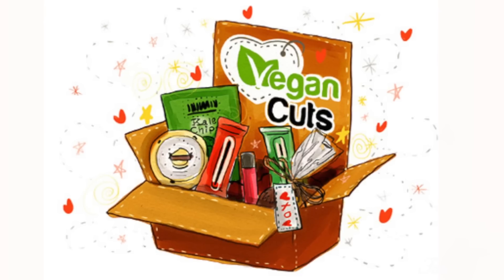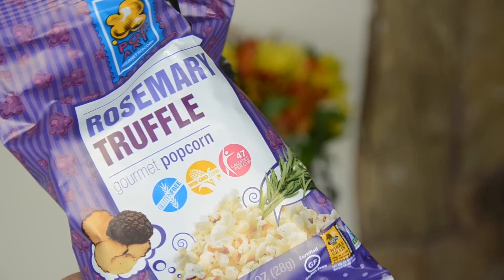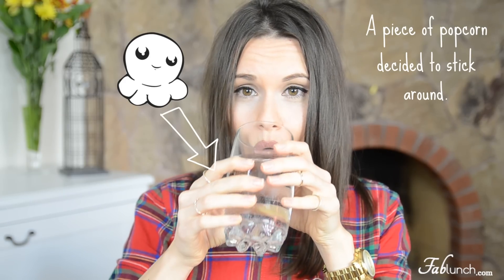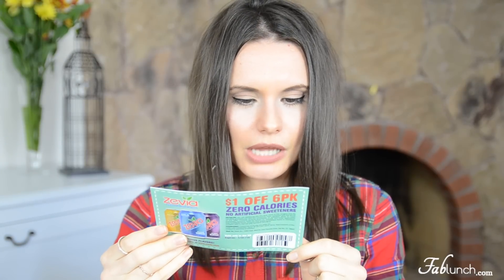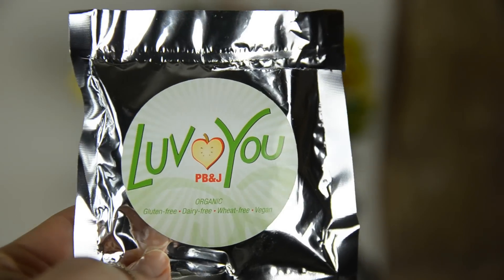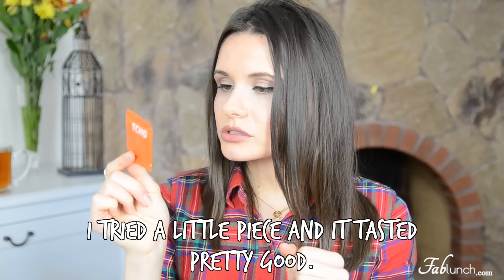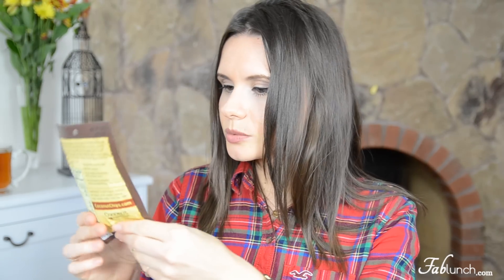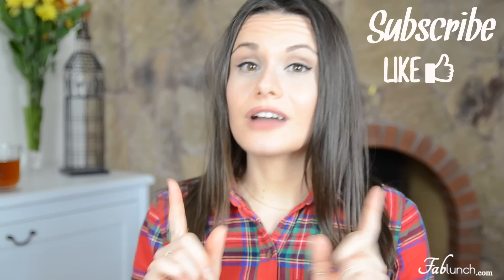Vegan Cuts Snack Box Unboxing & Review | Vegan Snacks ♥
Today, I'm doing a review for Vegan Cuts Snack Box for the month of October 2014. I loved trying the snacks that came in the box and they gave me some ideas for future vegan snack recipes I can make for you guys.

I think subscription boxes are super fun. I definitely want to order a few more of these snack boxes in the future.